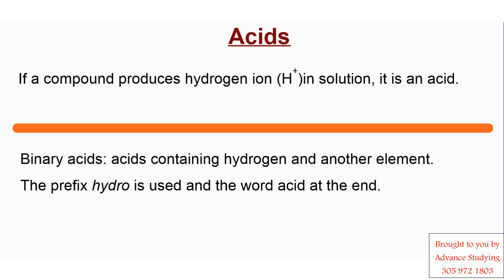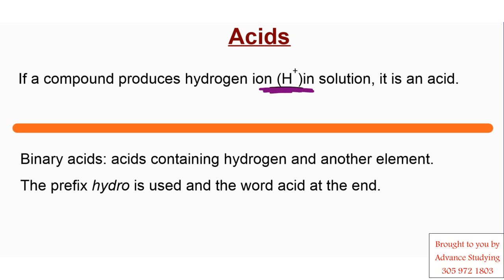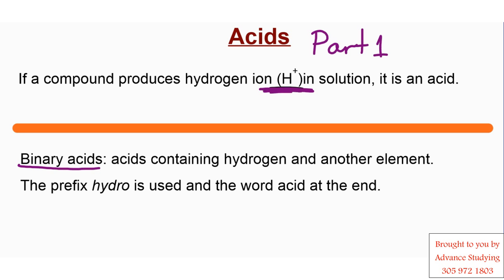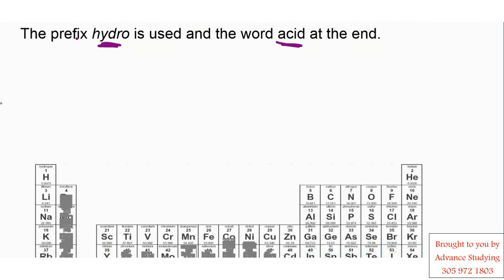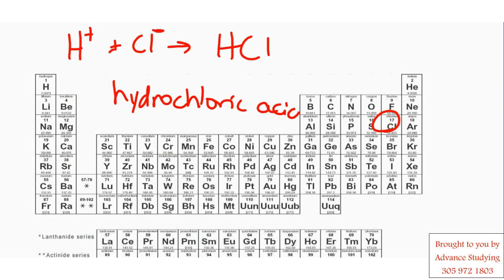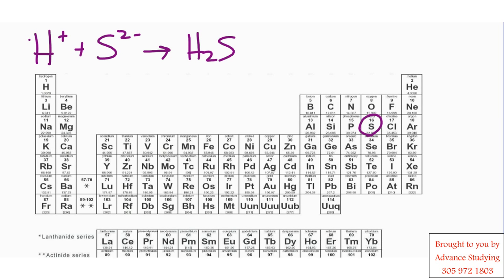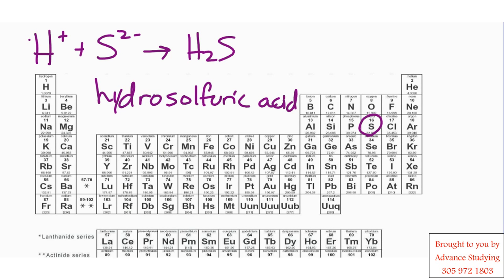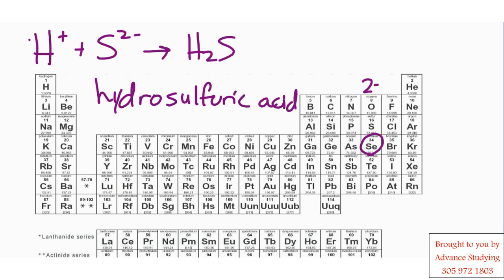Binary acids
This video is an introduction to naming binary acids. These acids are made most times just by 2 elements, hydrogen and another non-metal.
After this, you should watch "naming oxyacids" which are acids named using polyatomic ions. It is advised that the video on "naming polyatomic ions" is also viewed for better understanding.